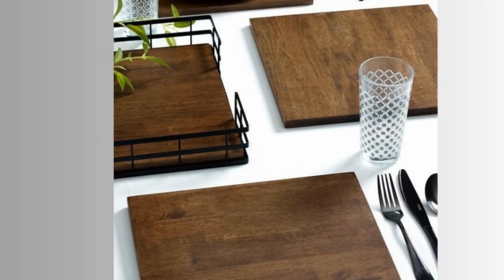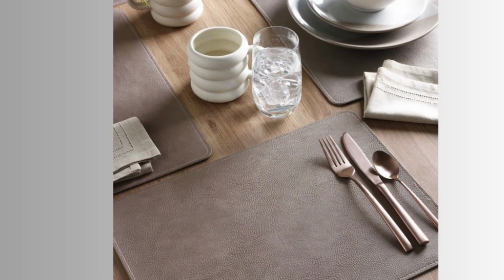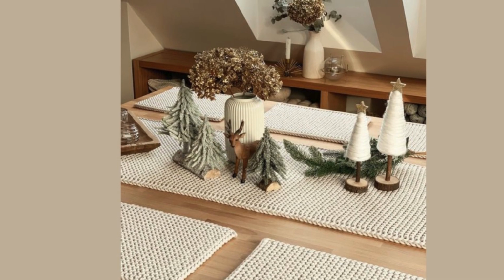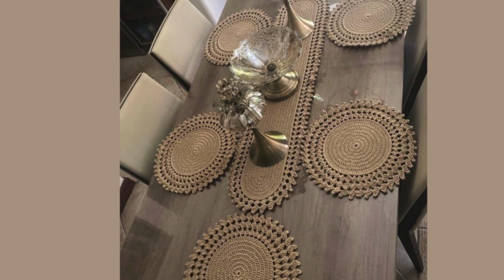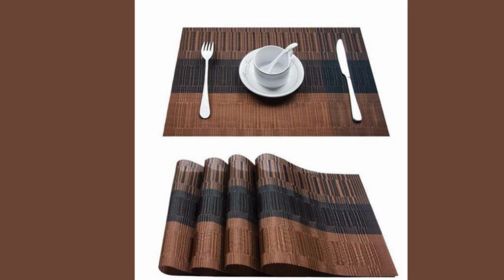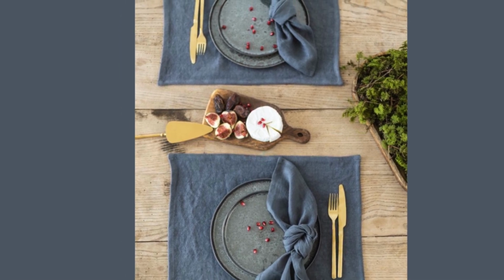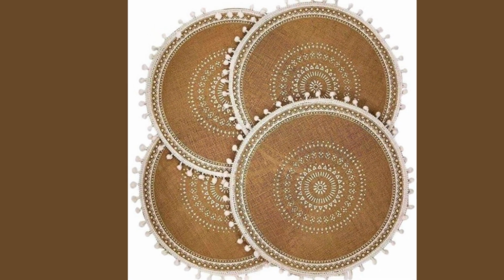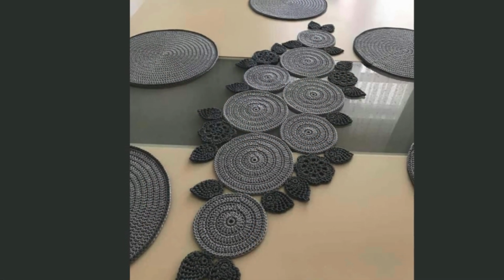Ultimate Crochet Table Runner Mats | Stylish Handmade Designs & Patterns!